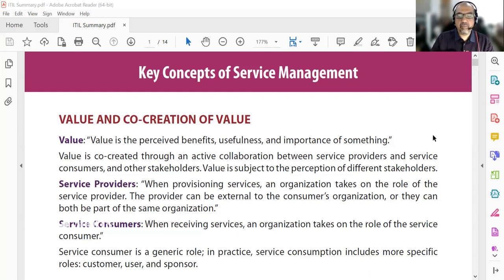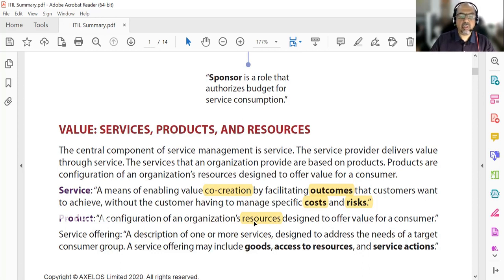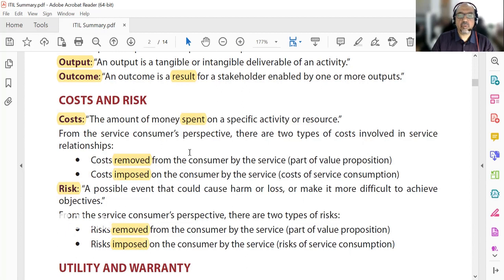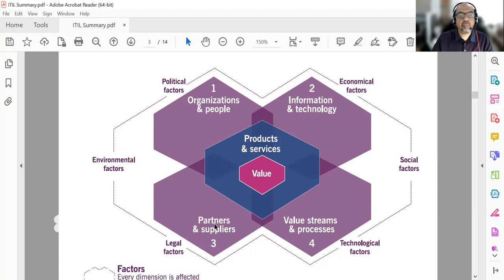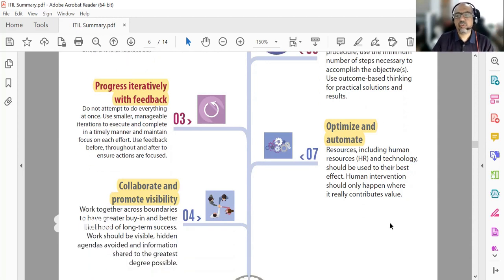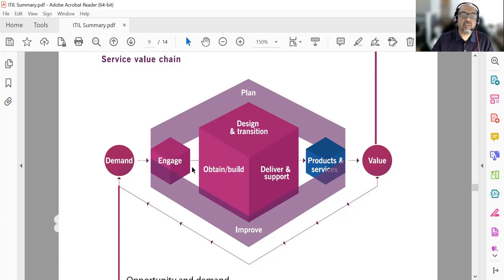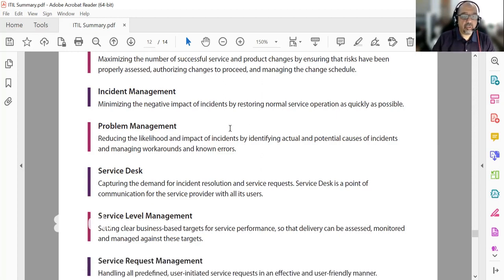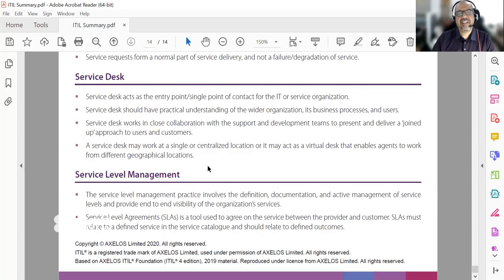Master Itil V4 Foundation Fast: Your Ultimate Summary Guide!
ITIL4 Foundation Summary | Key Concepts & Best Practices Explained

In this video, we provide a comprehensive summary of the ITIL4 Foundation framework, perfect for beginners or those preparing for the ITIL4 Foundation exam. Learn the key principles of ITIL4, including the Service Value System (SVS), the four dimensions of service management, and the guiding principles that help organizations improve their IT services. We'll also cover important practices like incident management, problem management, and continual improvement. Whether you're new to ITIL or looking to refresh your knowledge, this video has you covered.